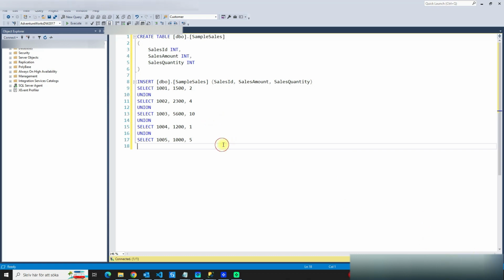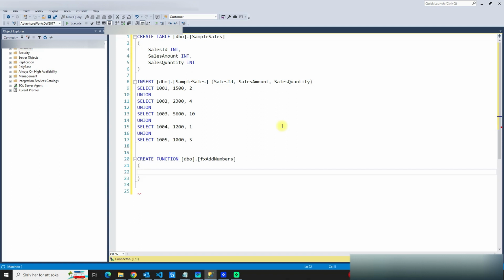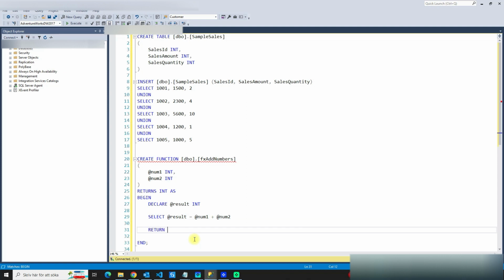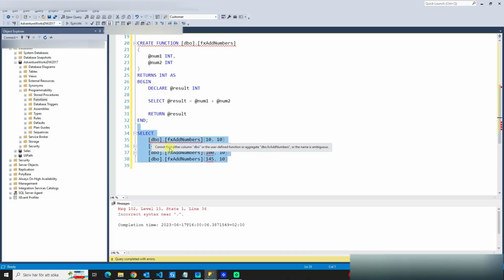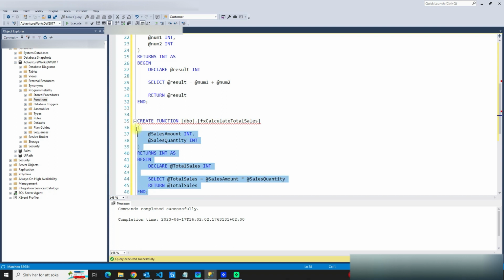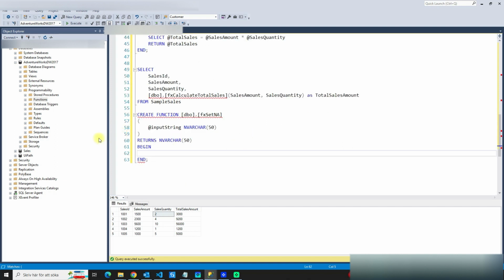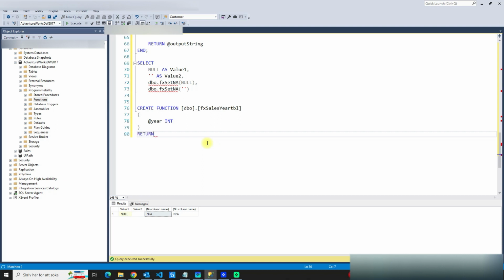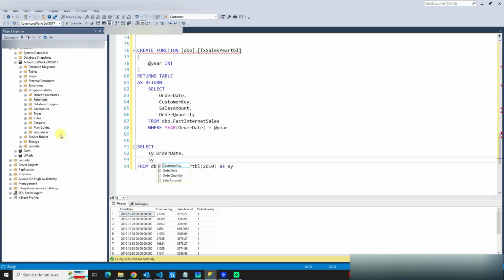34 - User-Defined Functions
Code to follow along:

CREATE TABLE [dbo].[SampleSales]
 SalesId INT,
 SalesAmount INT,
 SalesQuantity INT

INSERT [dbo].[SampleSales] (SalesId, SalesAmount, SalesQuantity)
SELECT 1001, 1500, 2
UNION
SELECT 1002, 2300, 4
UNION
SELECT 1003, 5600, 10
UNION
SELECT 1004, 1200, 1
UNION
SELECT 1005, 1000, 5